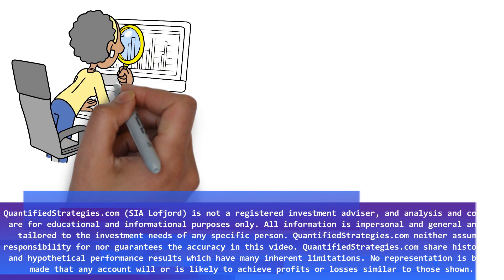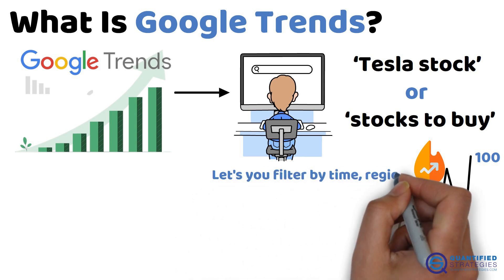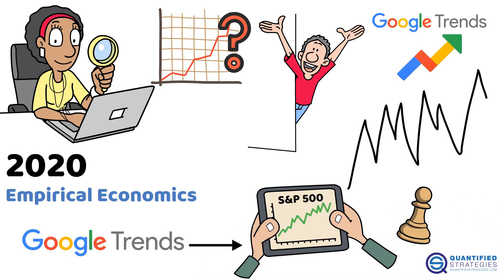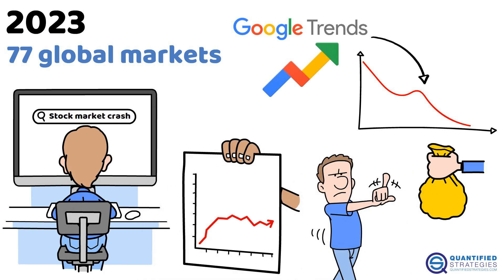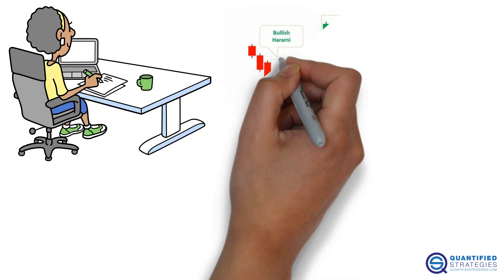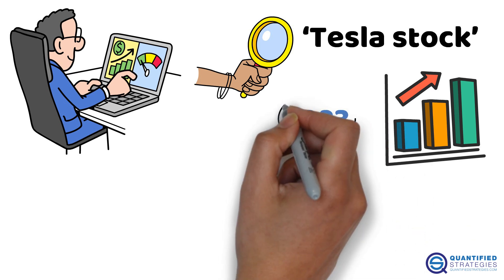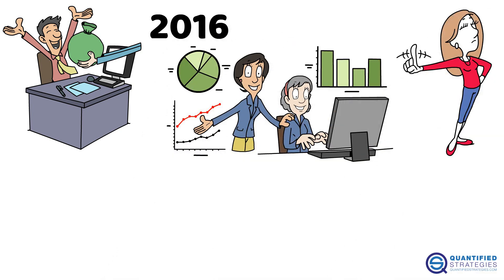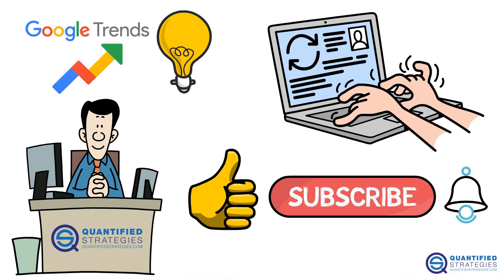Can You Use Google Trends to Predict Stock Moves?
📈 Can Google Trends Predict the Stock Market?

Ever wondered if search data from Google could help you trade smarter? In this video, we explore how public interest—measured through Google Trends—might give clues about future stock movements. 📊

We break down the potential connections between trending search terms and market behavior. From meme stocks to mega-caps, can retail curiosity move the market? Or is it all just noise?